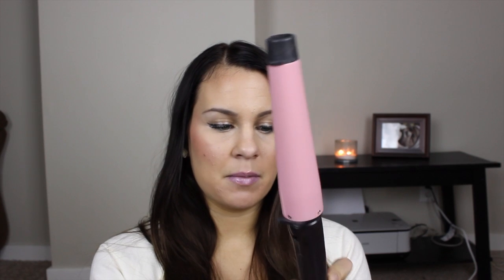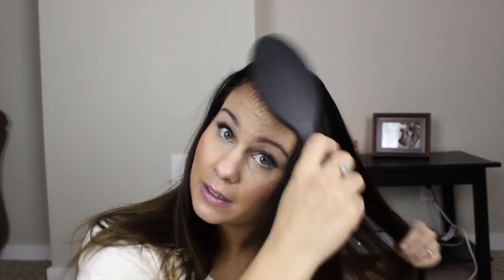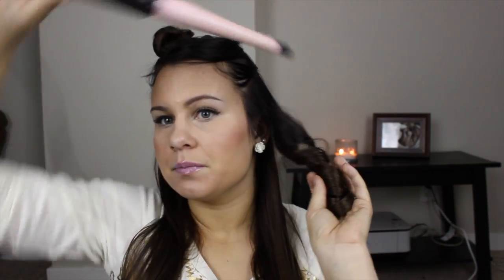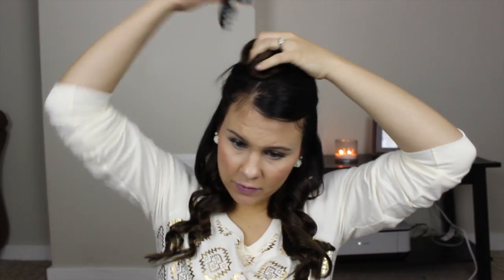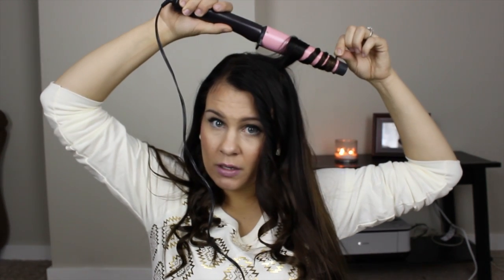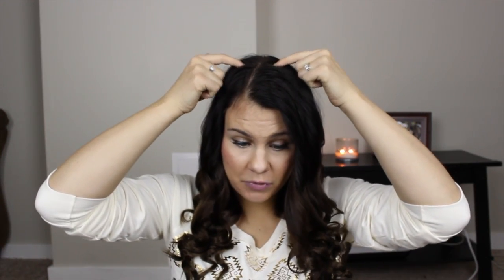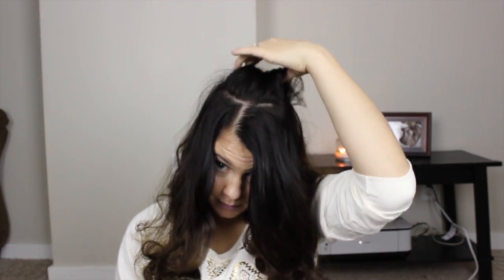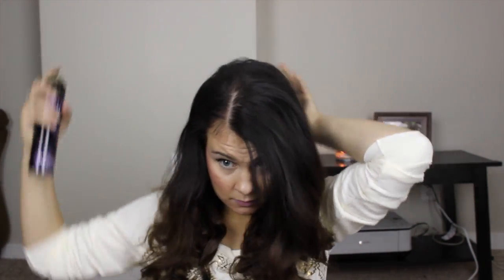How I Curl My Hair | From Flat to Voluptuous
Hi Everybody!
Today I wanted to show you how I curl my hair. People ask me all the time what products I use so here it is!

PRODUCTS USED
Remington Pearl Curling Wand (1/2”-1” & 1”-1 ½”) both set to max heat, 410.
Hair Brush (The “Wet” Brush)
Teasing Comb/Brush
Batiste Dry Shampoo (dark & deep brown)
L’Oreal Boost It Blow Out Heatspray
L’Oreal Boost It High Lift Creation Spray
Got2b 2 Sexy Voluptuous Hairspray